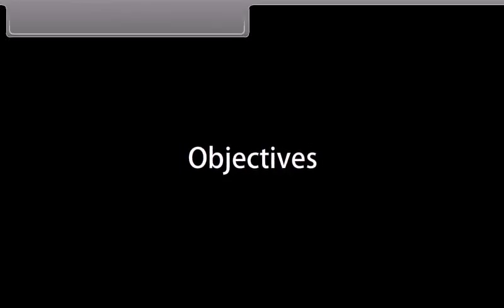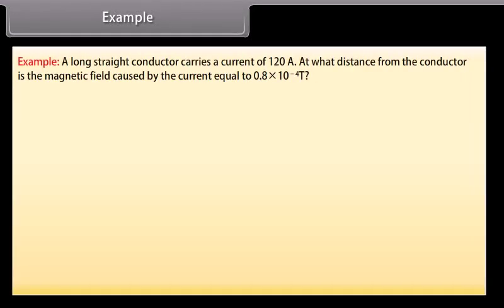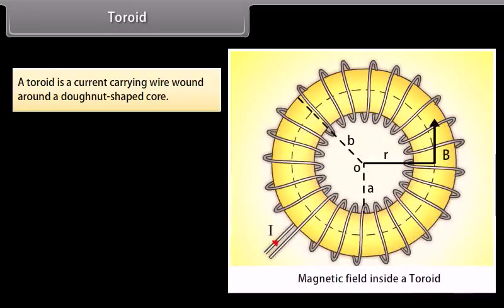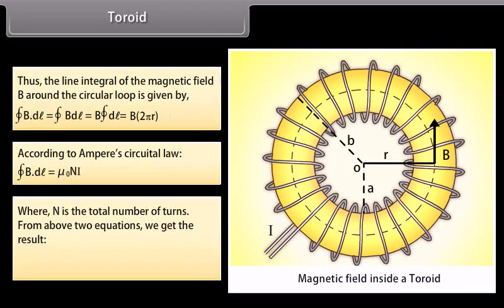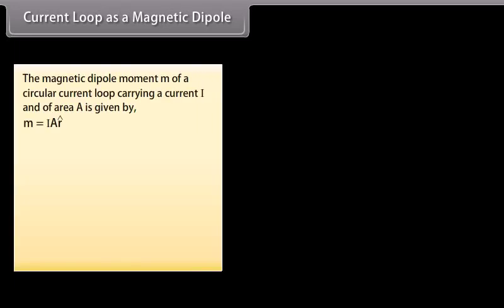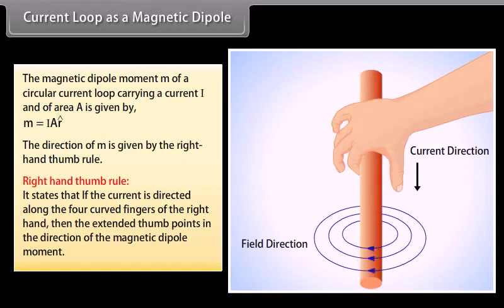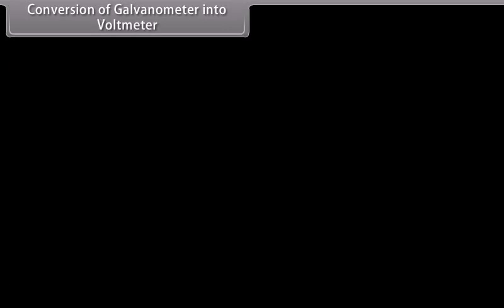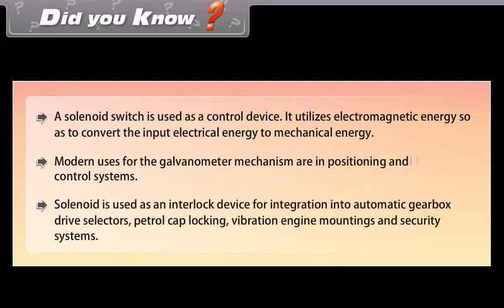Moving charges and magnetism II | Class 12 | Physics| English Medium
Live Classes and Recorded Courses For